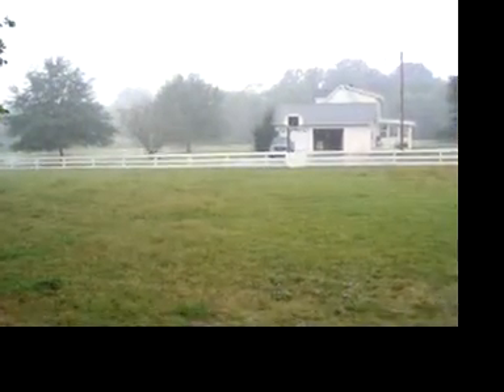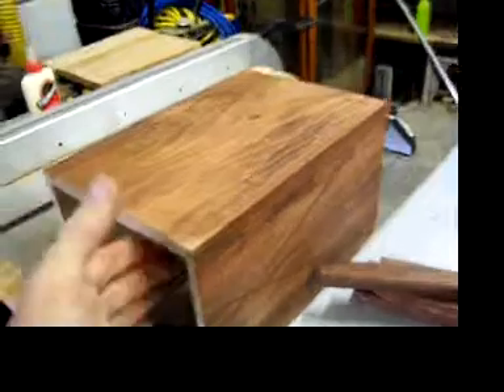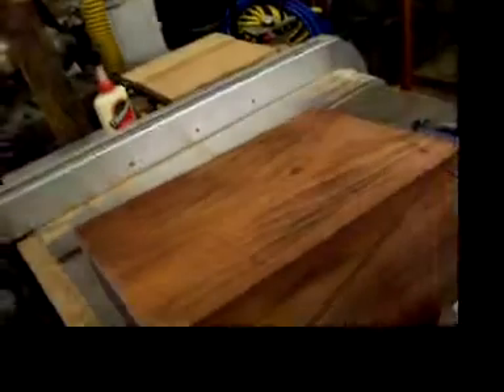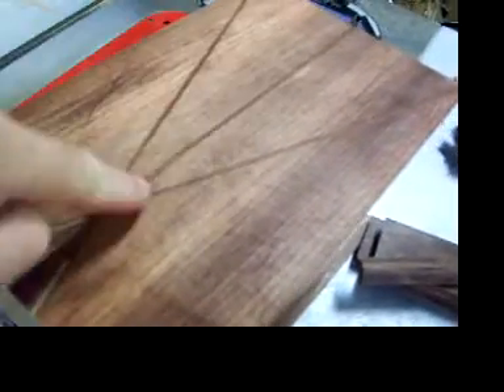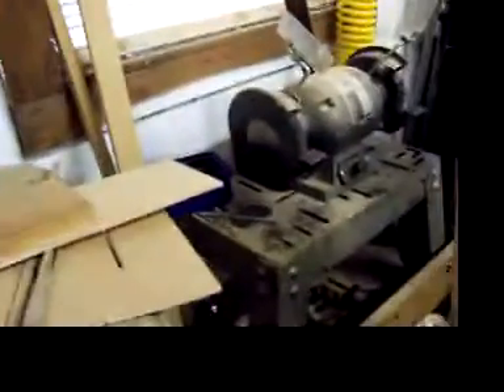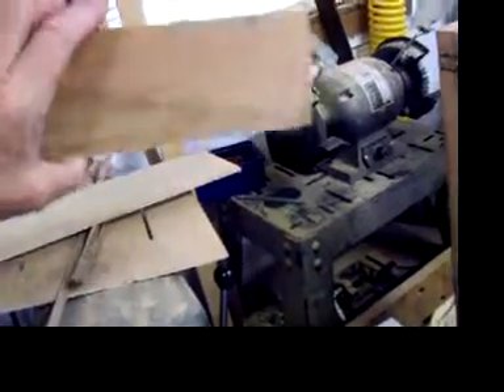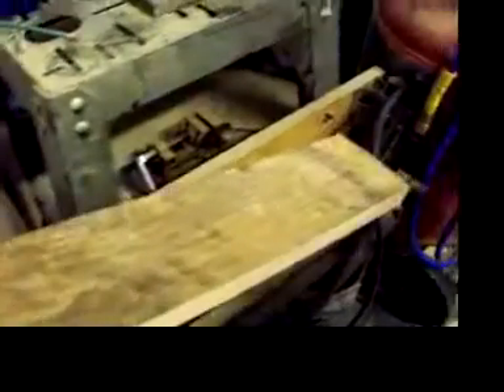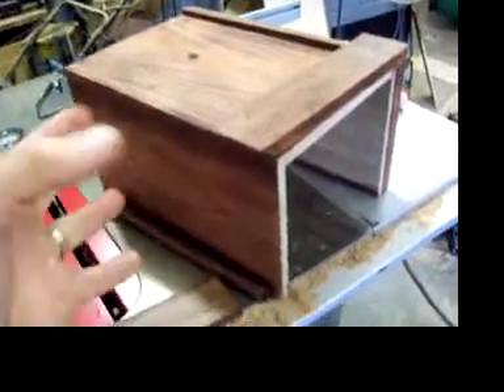Rainy Day in the workshop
Here are some videos of my latest project in the workshop